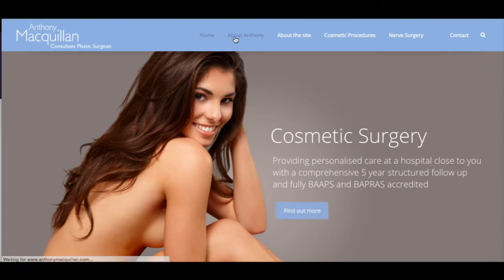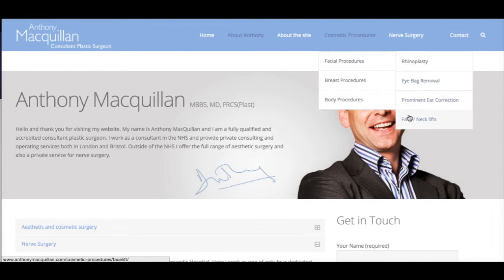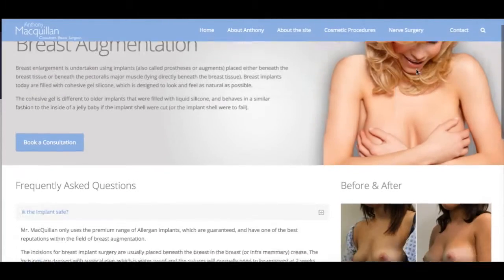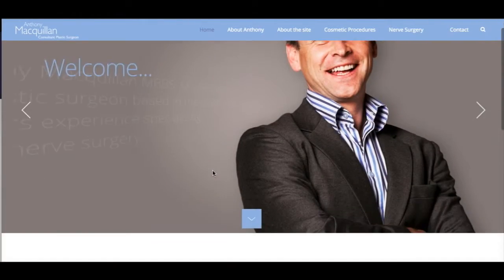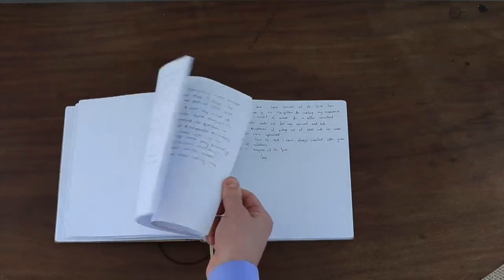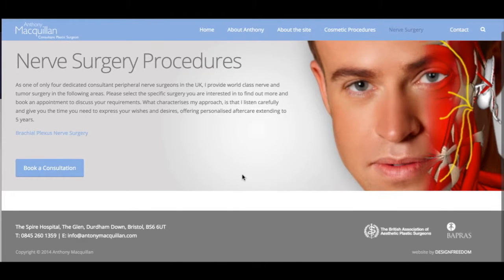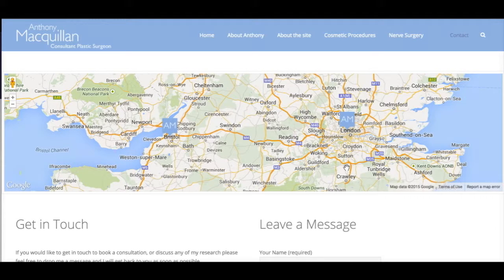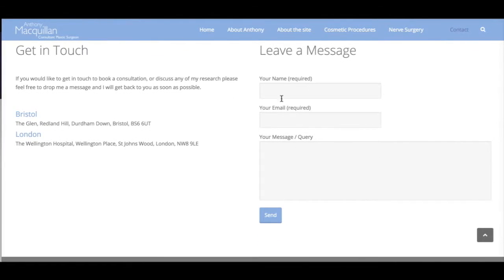About Anthony MacQuillan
My Aesthetic and Cosmetic Surgery practice is centred in Bristol, though I can in exceptional circumstances offer services in London at the Wellington Hospital. My particular areas of interest are facial rejuvenation, nose reshaping (rhinoplasty), breast and body reshaping. I can offer a wealth of experience within these areas and will give you an honest opinion on what I think is possible and what is not.

If you ask any of my patients what characterises my approach, they will tell you that I listen carefully and give them the time they need to express their wishes and desires. They also tell you that they get a complete description of what can be done, how it is done and what the potential problems are associated with that procedure. Finally they will say that they have had fully tailored personal care with meticulous follow up extending to 5 years (please see my testimonials section). I aim to give my patients the best experience available from start to finish and operate an open door policy at all times (if you need to speak to me at any time for any reason you just need to call and I will see you).